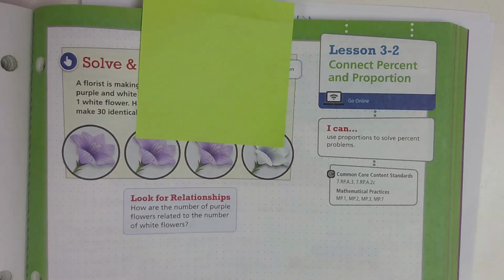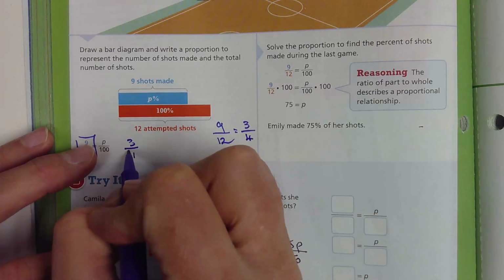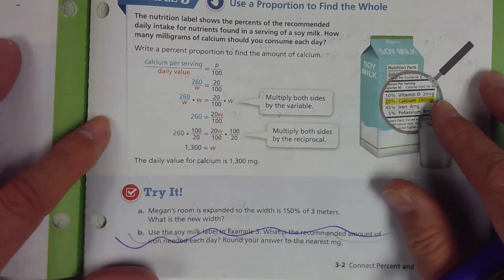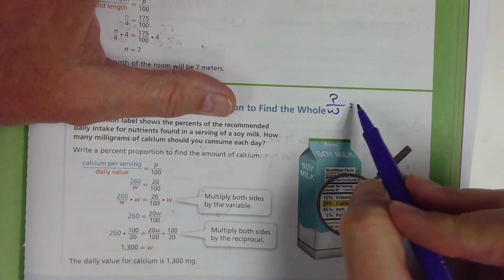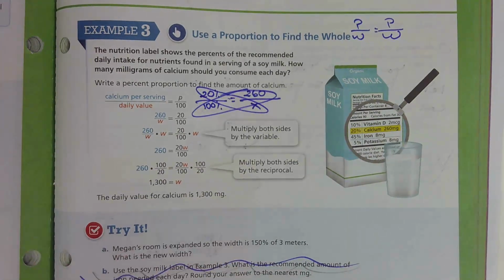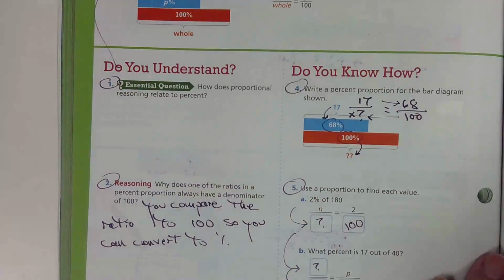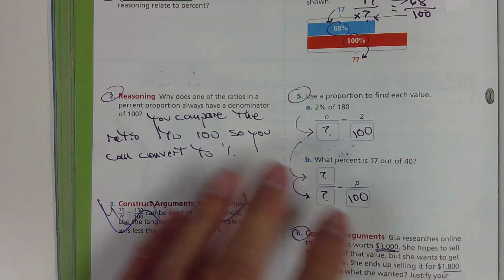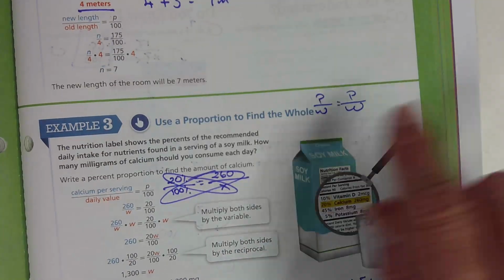7 Math 3-2